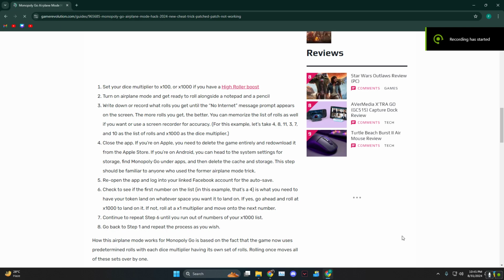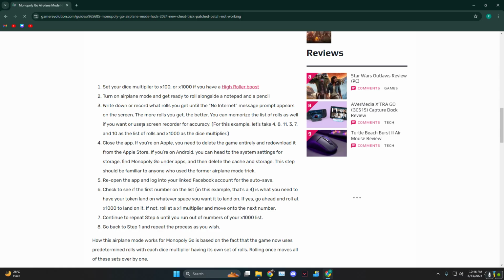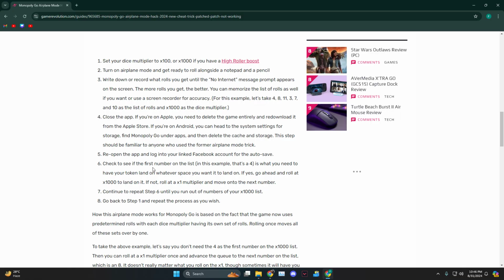MONOPOLY GO New Airplane Mode Glitch (2024)